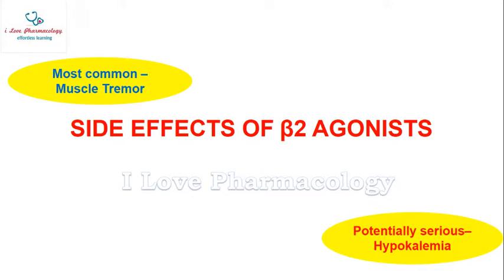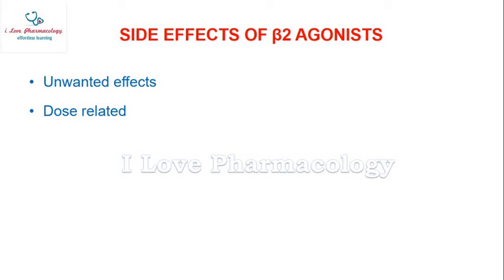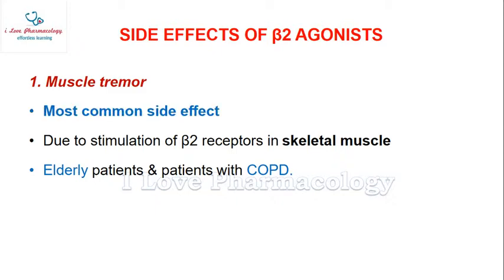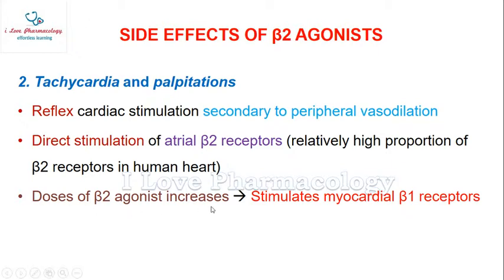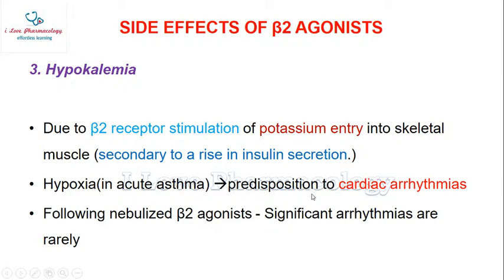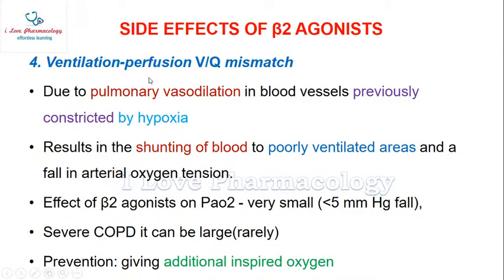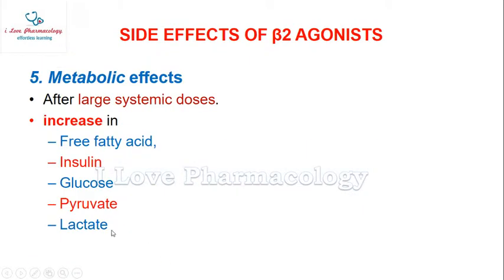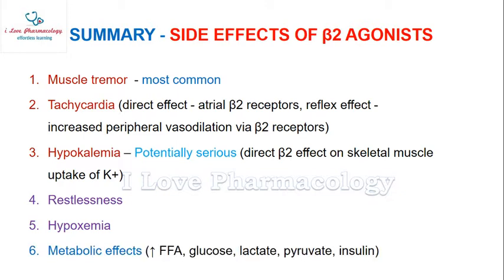BETA 2 AGONISTS SIDE EFFECTS / SIDE EFFECTS OF β2 AGONISTS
SIDE EFFECTS OF β2 AGONISTS:
1. Muscle tremor
2. Tachycardia
3. Hypokalemia
4. Restlessness
5. Hypoxemia
6. Metabolic eﬀects

SIDE EFFECTS OF β2 AGONISTS are:
• Unwanted eﬀects
• Dose related
Why side effects?
• due to extrapulmonary β receptor stimulation
• Side effects -  not common with inhaled therapy
• Common with oral or intravenous, i.v administration.
1. Muscle tremor
• Most common side eﬀect
• Due to stimulation of β2 receptors in skeletal muscle
• Elderly patients & patients with COPD.
2. Tachycardia and palpitations
• Reflex cardiac stimulation secondary to peripheral vasodilation
• Direct stimulation of atrial β2 receptors - relatively high proportion of β2 receptors in human heart.
• Doses of β2 agonist increases & Stimulates myocardial β1 receptors
3. Hypokalemia
• Potentially serious side eﬀect.
• Due to β2 receptor stimulation of potassium entry into skeletal muscle - secondary to a rise in insulin secretion.
• Hypoxia in acute asthma - predisposition to cardiac arrhythmias
• Following nebulized β2 agonists - Significant arrhythmias are rarely
4. Ventilation-perfusion V/Q mismatch
• Due to pulmonary vasodilation in blood vessels previously constricted by hypoxia
• Results in the shunting of blood to poorly ventilated areas and a fall in arterial oxygen tension.
• Eﬀect of β2 agonists on Pao2 - very small i.e., less than5 mm Hg fall.
• Severe COPD it can be large-rarely
• Prevention: giving additional inspired oxygen
5. Metabolic eﬀects
• After large systemic doses.
• increase in
– Free fatty acid,
– Insulin
– Glucose
– Pyruvate
– Lactate

SUMMARY - SIDE EFFECTS OF β2 AGONISTS
1. Muscle tremor  - most common
2. Tachycardia : direct eﬀect - atrial β2 receptors, reﬂex eﬀect -
increased peripheral vasodilation via β2 receptors.
3. Hypokalemia – Potentially serious : direct β2 eﬀect on skeletal muscle uptake of K+.
4. Restlessness
5. Hypoxemia
6. Metabolic eﬀects : ↑ FFA, glucose, lactate, pyruvate, insulin.

Ref: Goodman & Gilmans. The Pharmacological Basis of Therapeutics. 13 ed

For more videos, Click on the links below to view them-

Please leave your opinion and feedback in comment section below